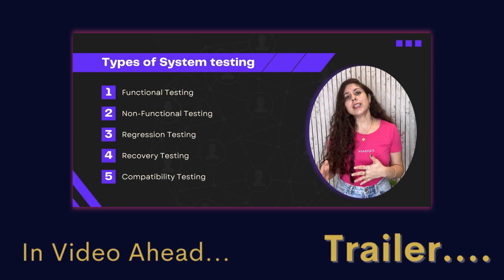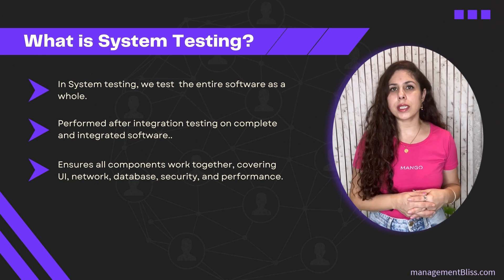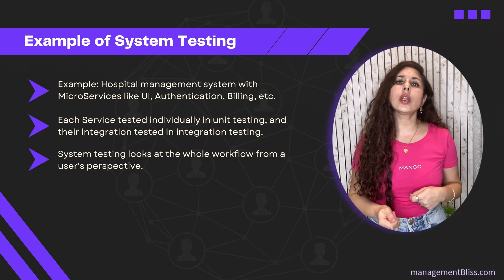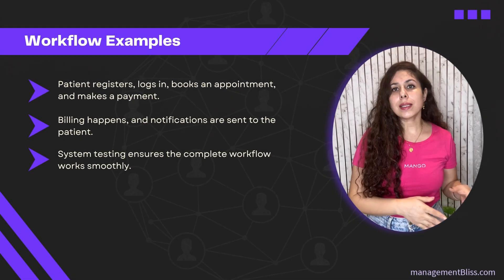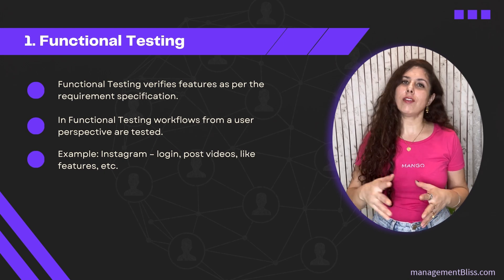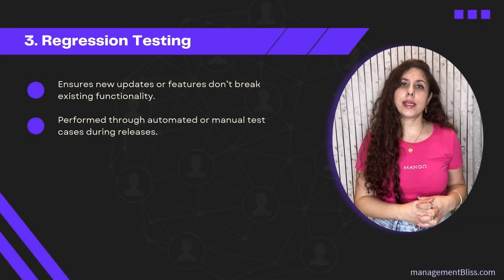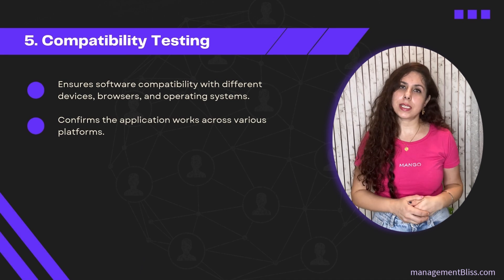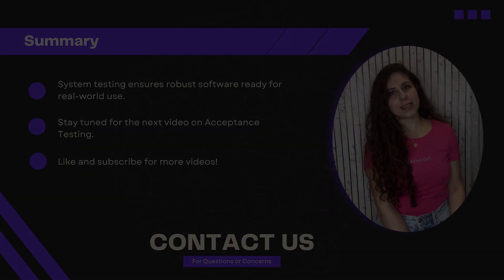What is System Testing? Explained with Examples - Manual Testing Tutorials - Part 7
In this video we will understand what is System Testing and why do we need it? Then we will look at the different types of System Testing like,
1. Functional Testing
2. Non-Functional Testing
3. Regression Testing
4. Recovery Testing
5. Compatibility Testing

We will also explain it with real project examples.

00:51 What is System Testing?
01:38 Example of System testing
03:45 Different Types of System Testing:
03:54 Functional Testing
04:37 Non-Functional Testing
06:06 Regression Testing
06:37 Recovery Testing
06:54 Compatibility Testing